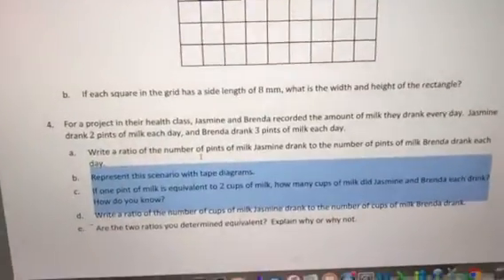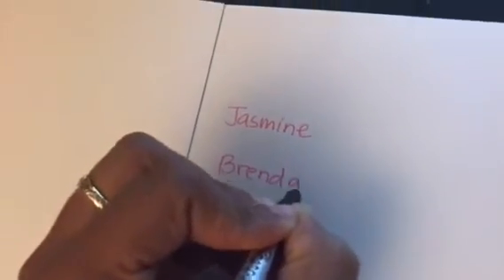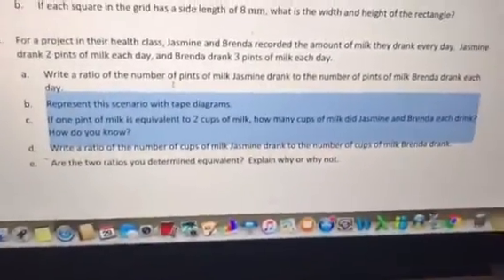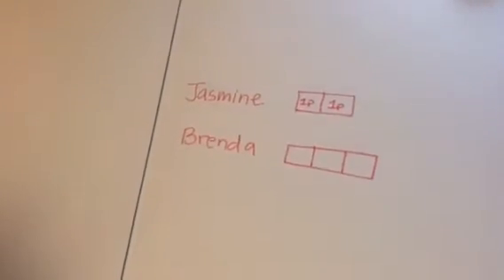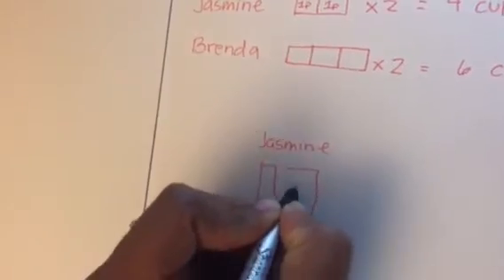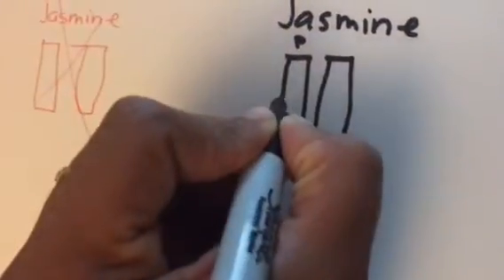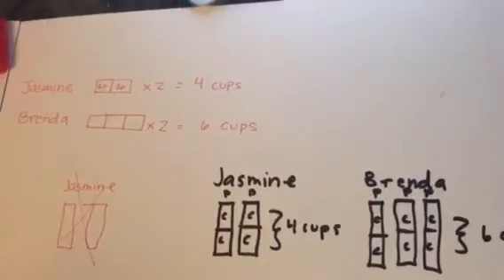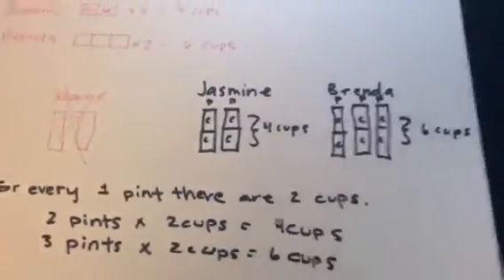M1 L3 Q4c